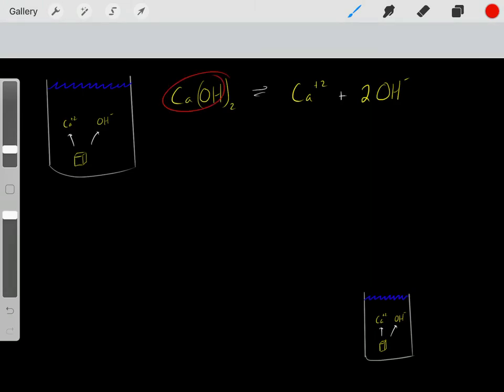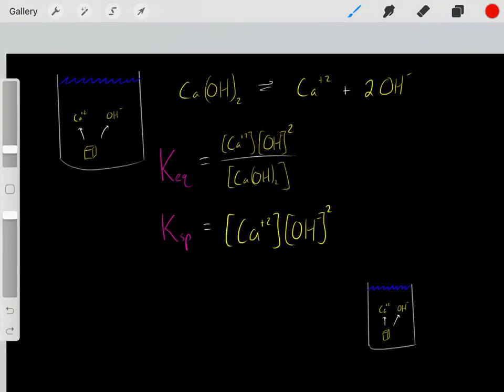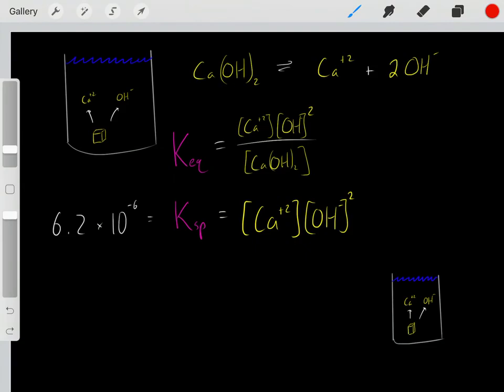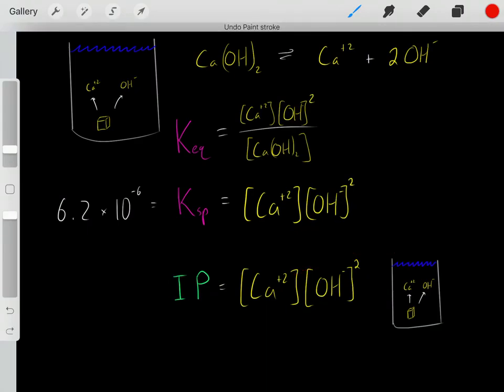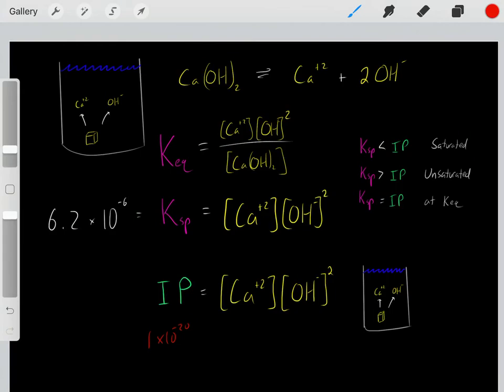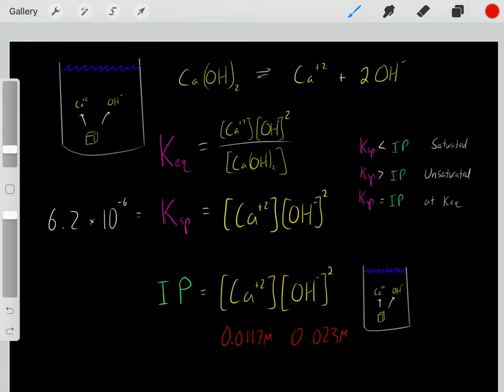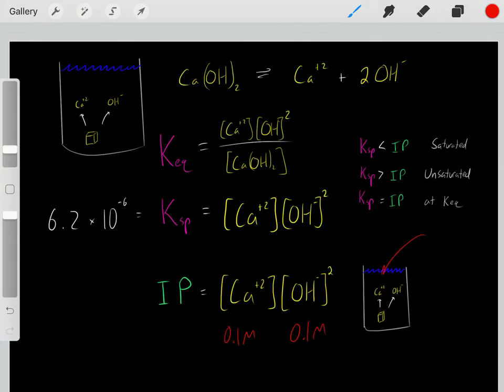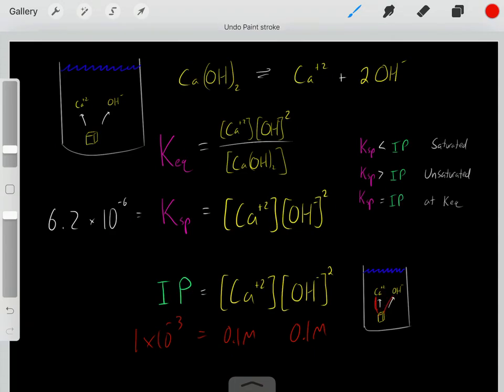Ksp Solubility Constant vs Ion Product (Saturation, Unsaturation, Equilibrium) Chemistry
Video on Molar Solubility Constant